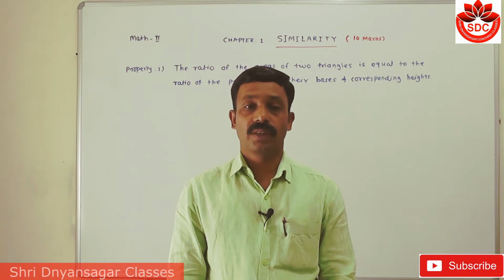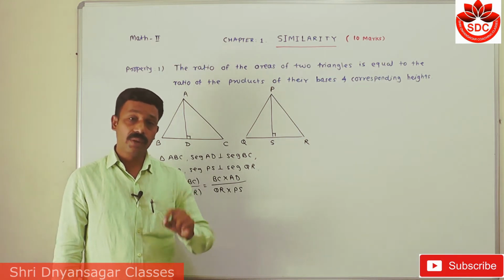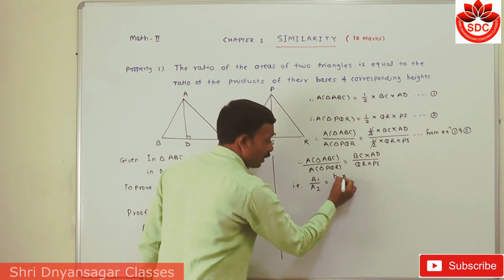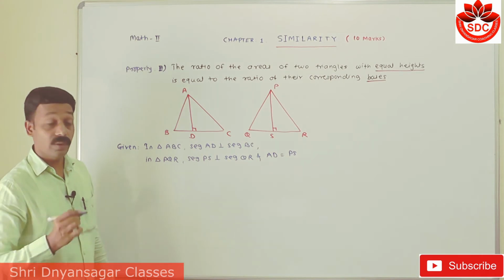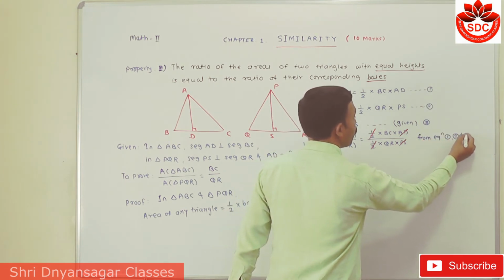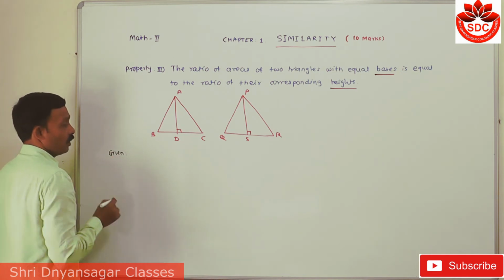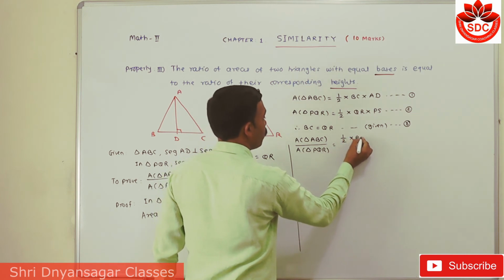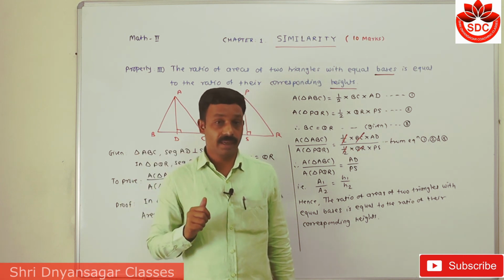1.Similarity, Ratio of areas of two triangles,Maths - 2 (Std-10th)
Hello friends
Class 10th Mathematics part II 1.Similarity, Ratio of areas of two triangles
This video is based on areas of triangles class 10th Maharashtra Board new syllabus.